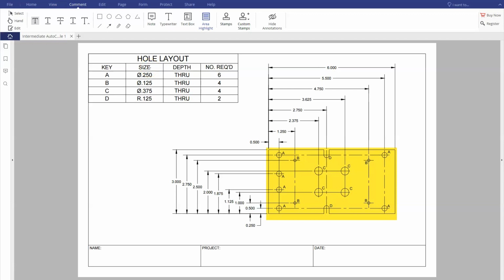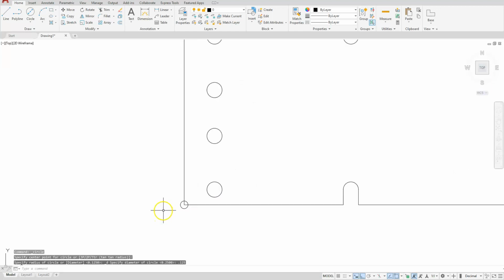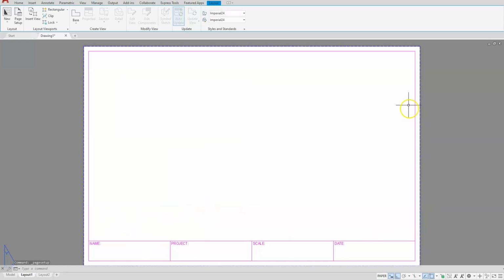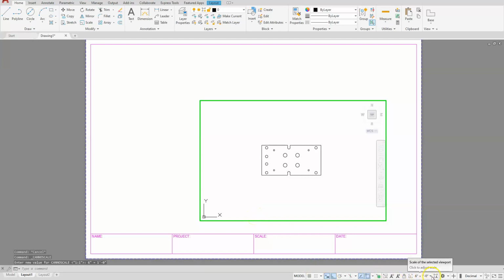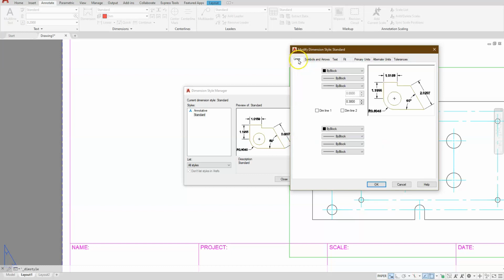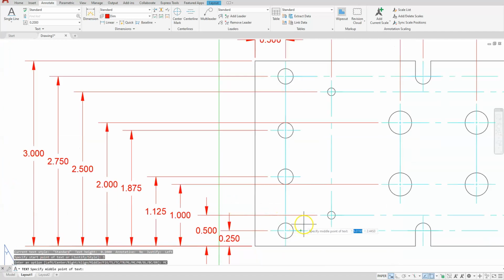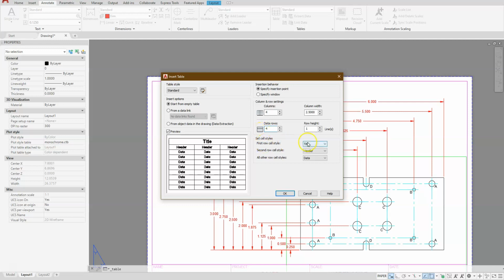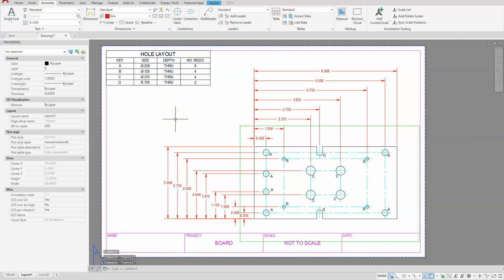Intermediate AutoCAD - Paper Space and Baseline Dimension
This video demonstrates how to create a drawing in paper space using AutoCAD 2021. The example used was from the following text book:

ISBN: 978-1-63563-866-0